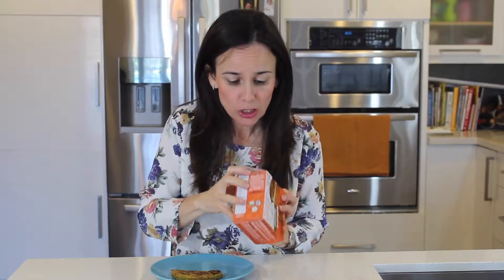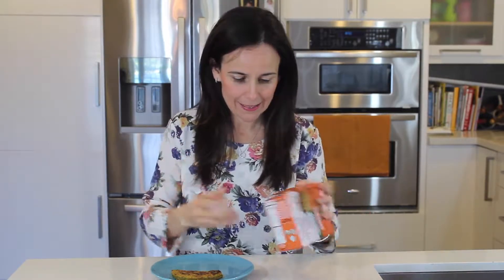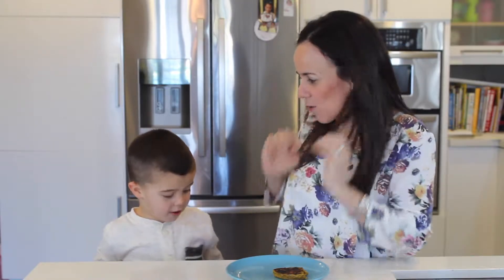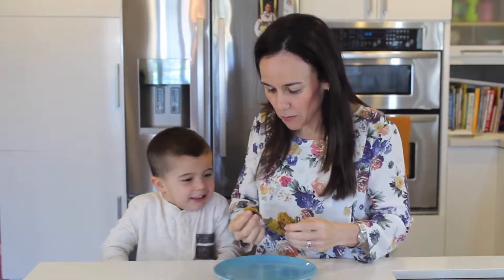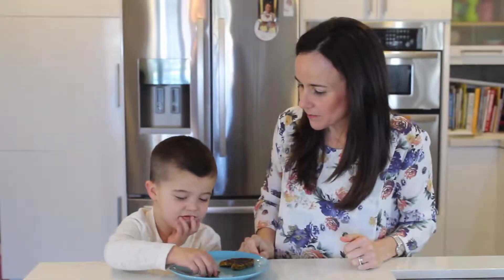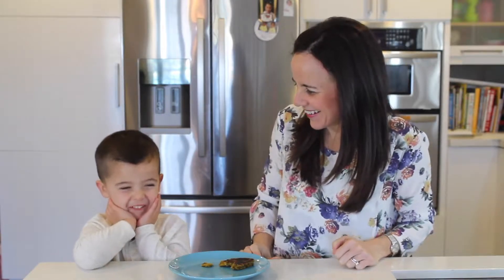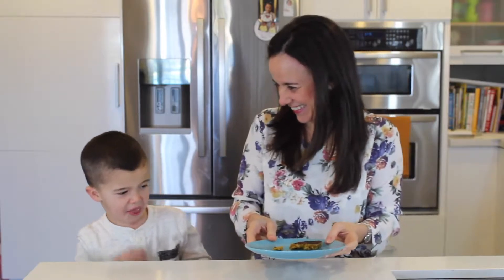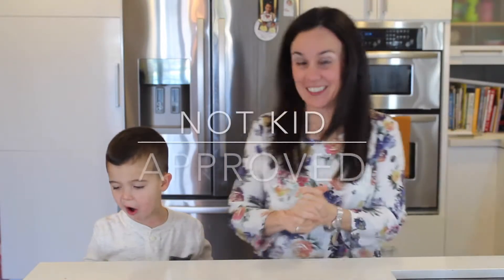Carla Lee's Super Nutty Burger Review!